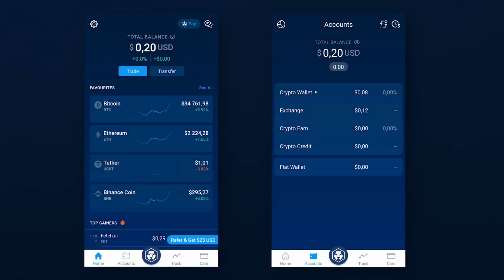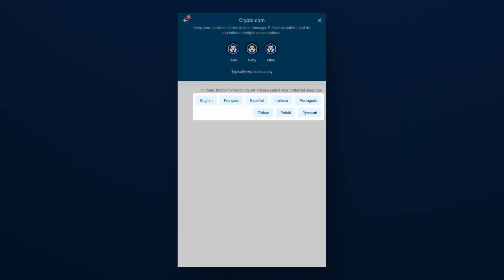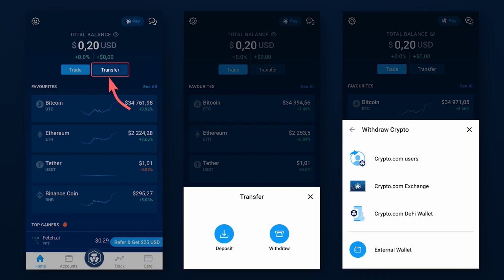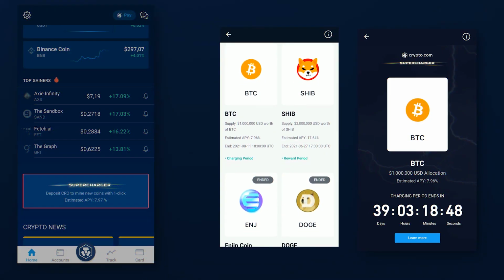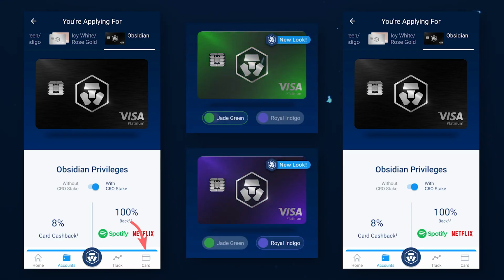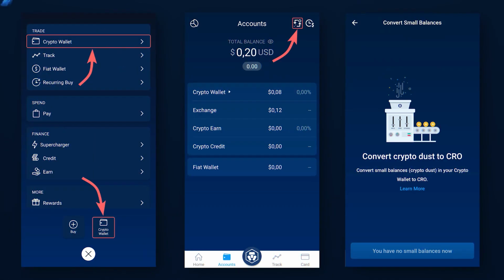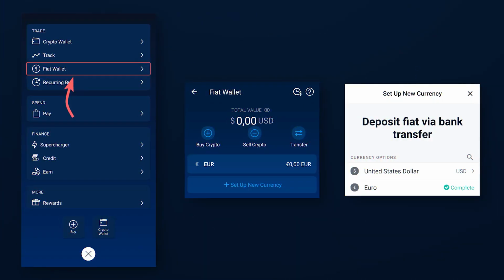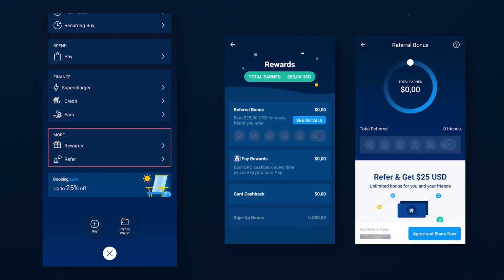🔵 CRYPTO COM #2 — Crypt.Сom Wallet analysis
get $25 free by signing up with the referral above.
Buy and sell 400+ crypto coins with 20+ fiat currencies using bank transfers or your card. Buy BTC, ETH & 400 crypto with US$10. Join our 150 million-strong community today. Grow Your Portfolio. Pay 0% Fees for 7 days. Install the App now